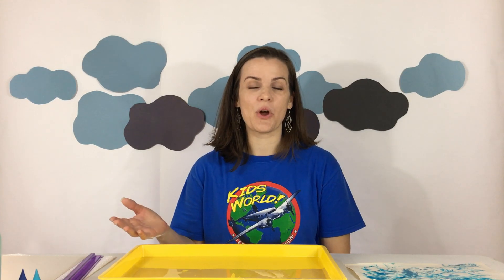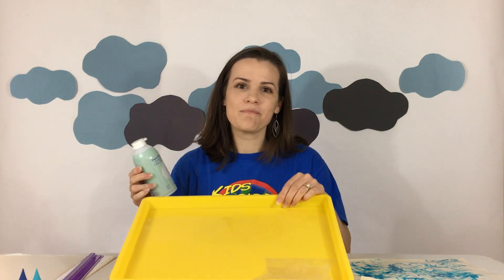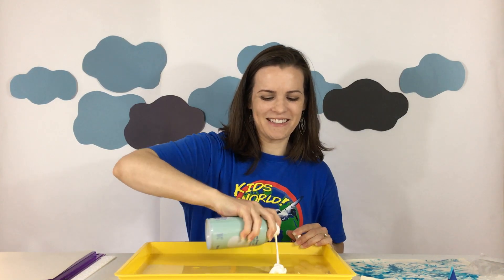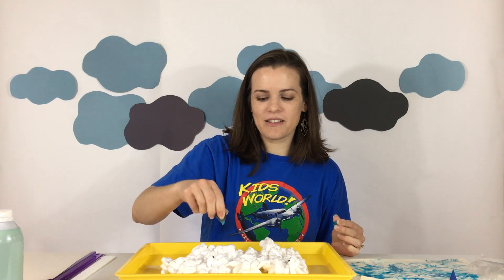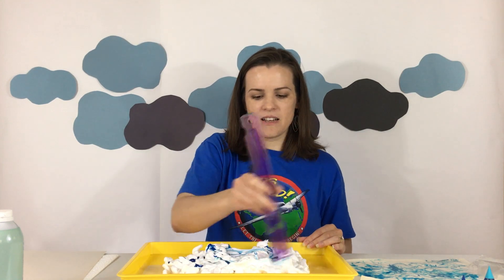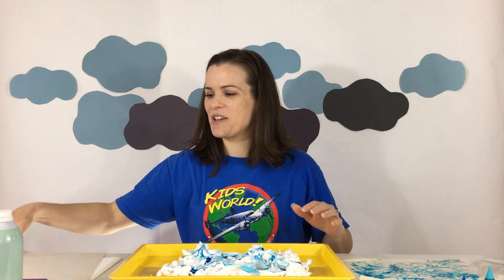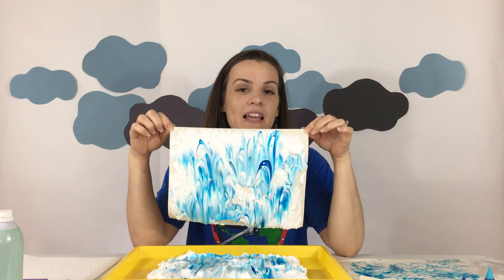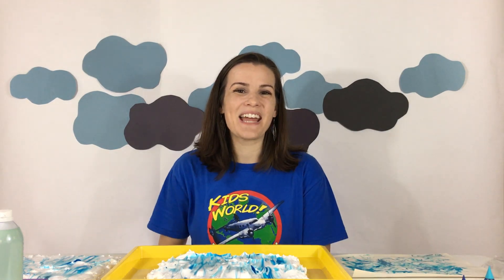Walk on Water Craft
Enjoy some family fun making this craft together!  It goes along with our KidsWorld morning message